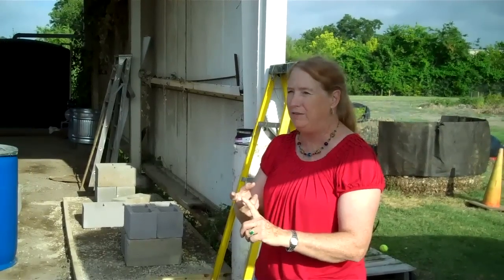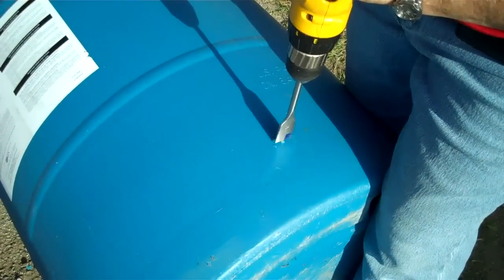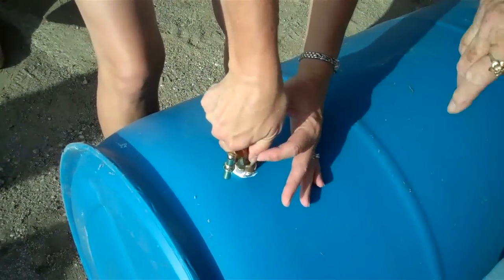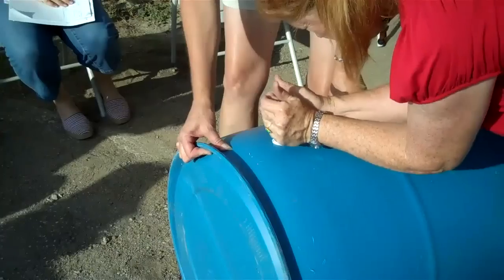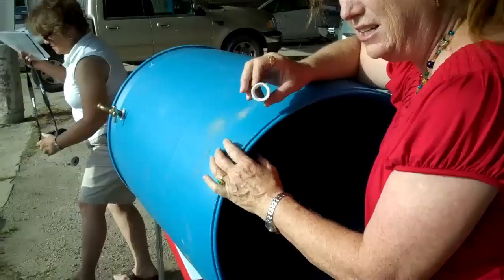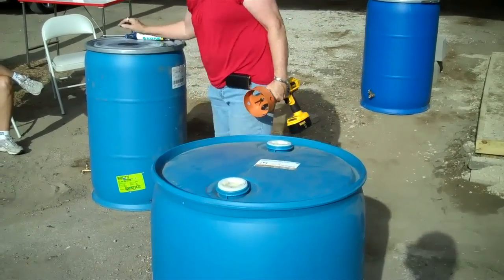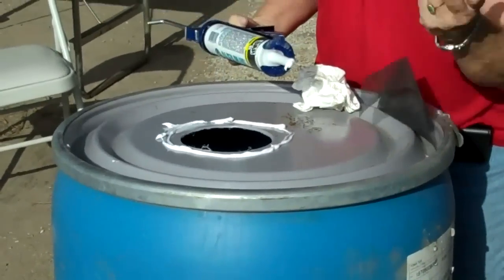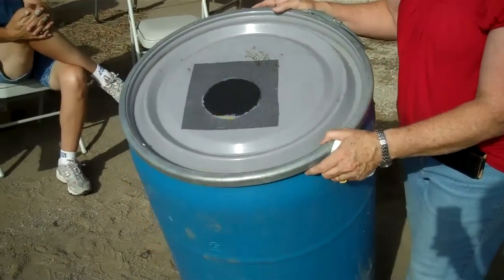Making a RainBarrel with Dotty Woodson at Joe Field